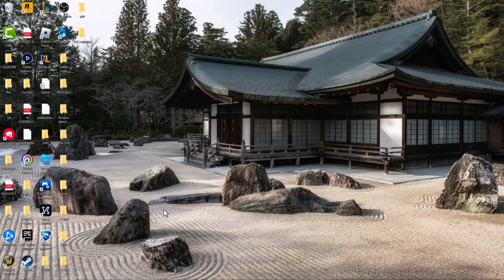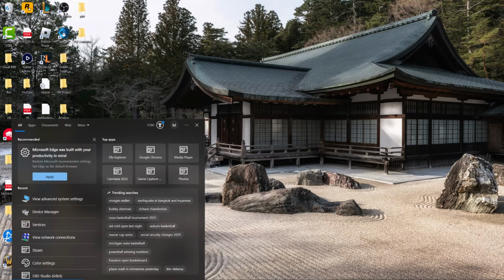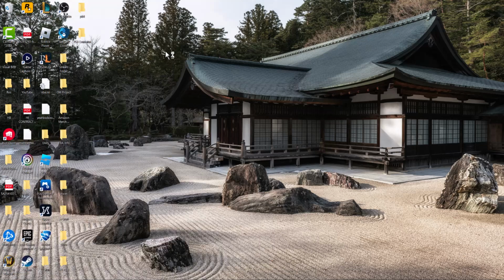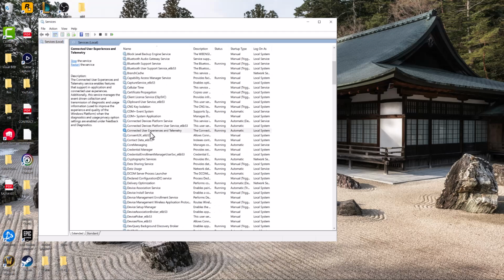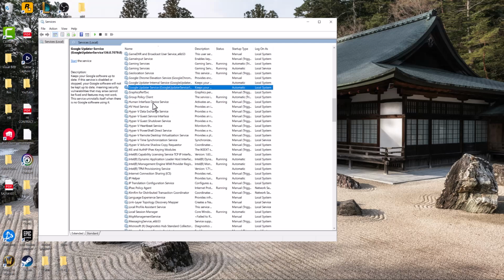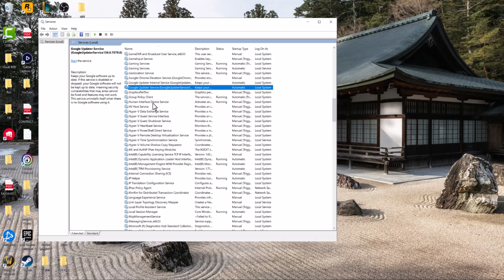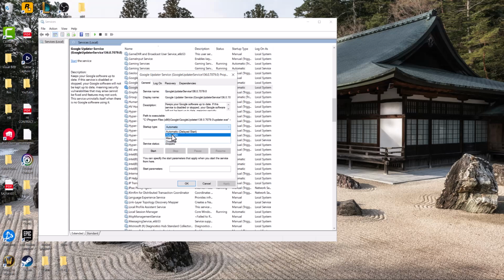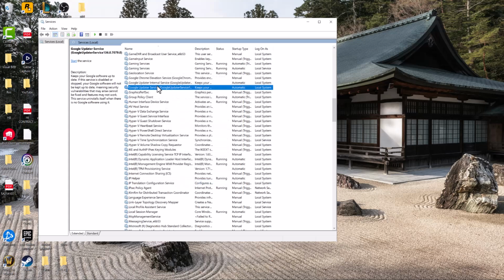How To Fix Google Chrome Update Error Code 7 0x80040801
In This Video, I Will Show How To Fix Google Chrome Update Error Code 7 0x80040801